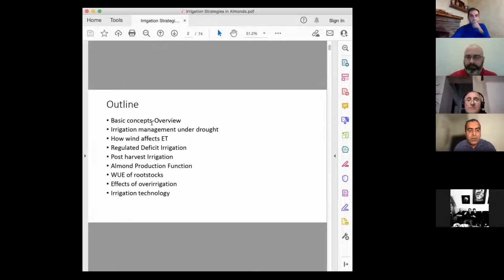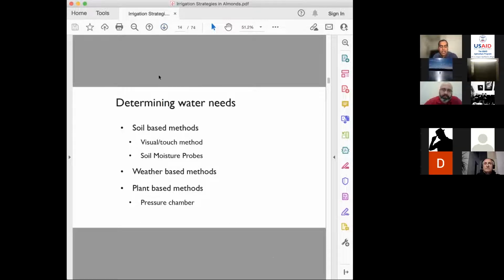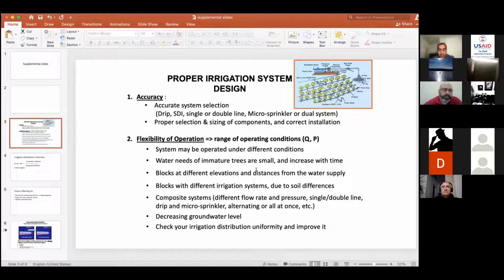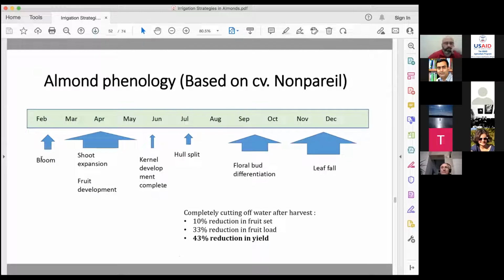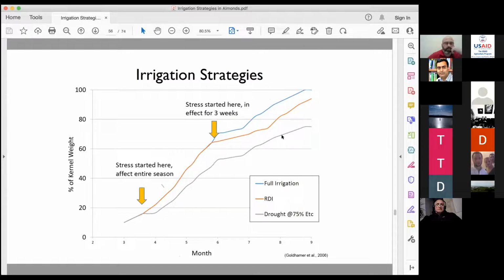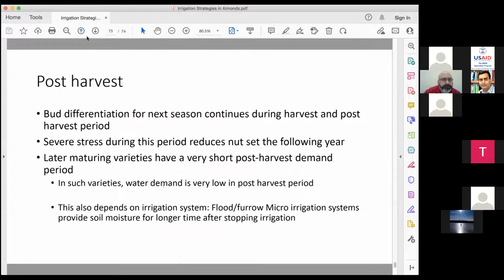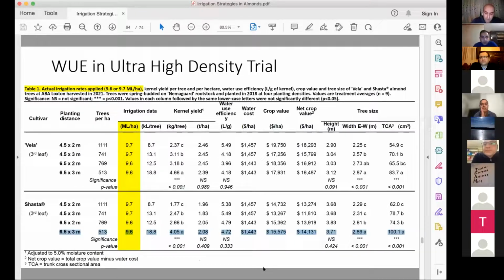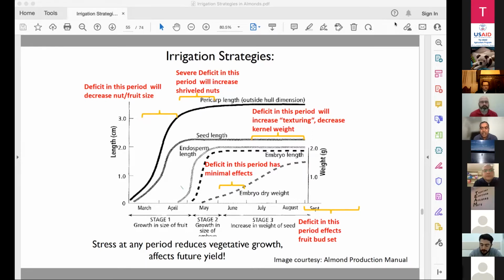ნუშის მოყვანის თანამედროვე ტექნოლოგიები / ფერტიგაცია და ირიგაცია (ნაწილი 1)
▶ ფერტიგაცია და ირიგაცია / Super Almond-ის (აშშ, კალიფორნია) მთავარი აგრონომ-კონსულტანტის გარეტ ბრარის ტრენინგი
🔵 ,,ნუშის მოყვანის თანამედროვე ტექნოლოგიების“ ონლაინ ტრენინგების ციკლი USAID-ის სოფლის მეურნეობის პროგრამის ფარგლებში ჩატარდა
USAID/Georgia
The USAID Agriculture Program